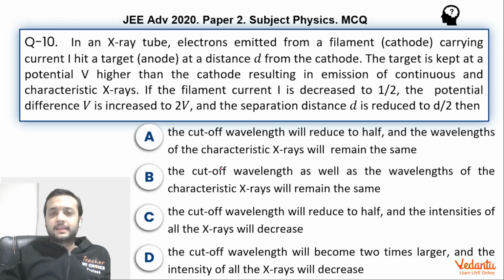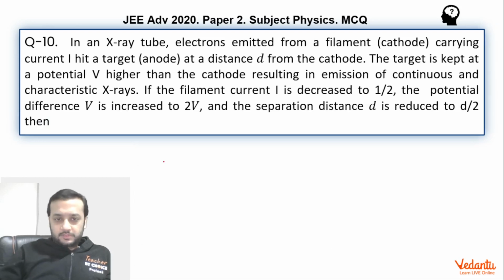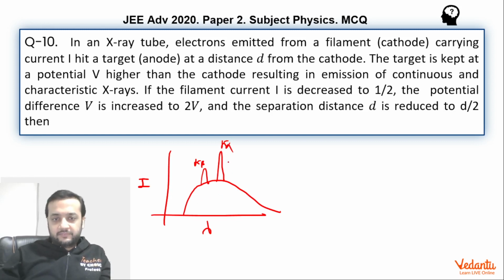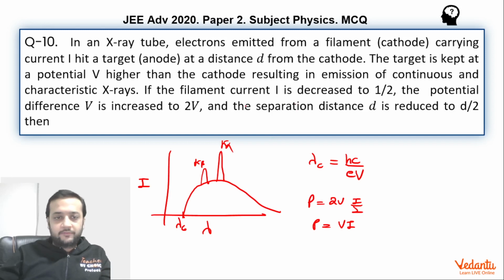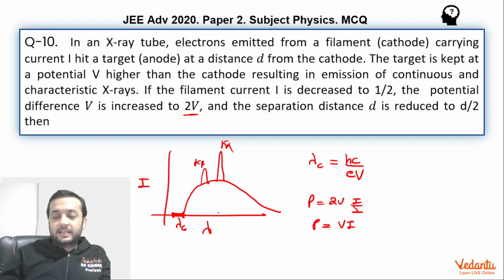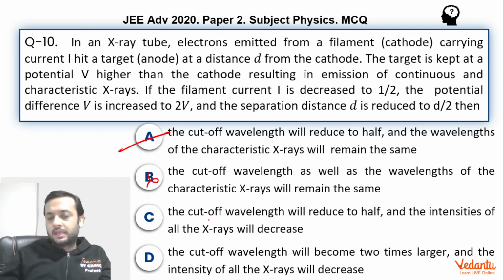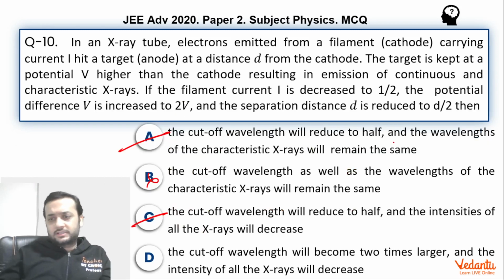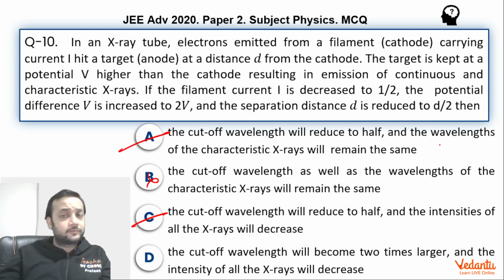JEE ADVANCED 2020 Paper-2 Physics Q10 MCQ Ans AC Modern Physics X-RAYS Prateek Garg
✅ Session PDF for " JEE ADVANCED 2020 Paper-2 Physics Q10 MCQ Ans AC Modern Physics X-RAYS Prateek Garg  "

➡️In an X-ray tube, electrons emitted from a filament (cathode) carrying current I hit a target (anode) at a distance 𝑑 from the cathode. The target is kept at a potential 𝑉 higher than the cathode resulting in emission of continuous and characteristic X-rays. If the filament current 𝐼 is decreased to 𝐼2 , the potential difference 𝑉 is increased to 2𝑉, and the separation distance 𝑑 is reduced to 𝑑2 , then
(A) the cut-off wavelength will reduce to half, and the wavelengths of the characteristic X-rays will remain the same
(B) the cut-off wavelength as well as the wavelengths of the characteristic X-rays will remain the same
(C) the cut-off wavelength will reduce to half, and the intensities of all the X-rays will decrease
(D) the cut-off wavelength will become two times larger, and the intensity of all the X-rays will decrease